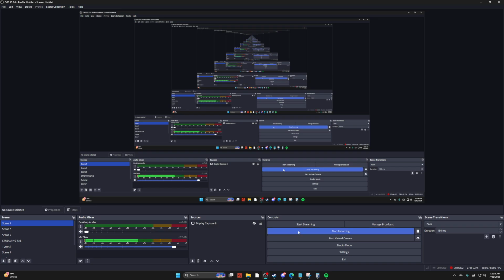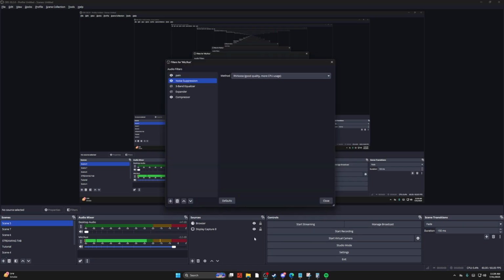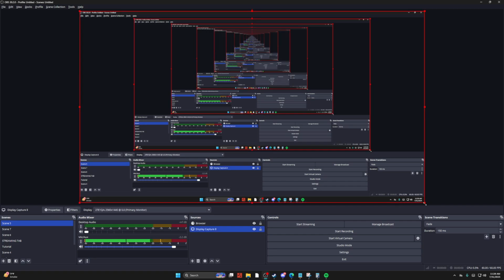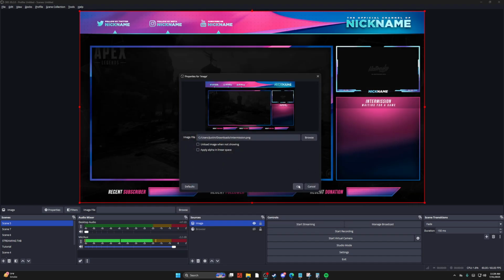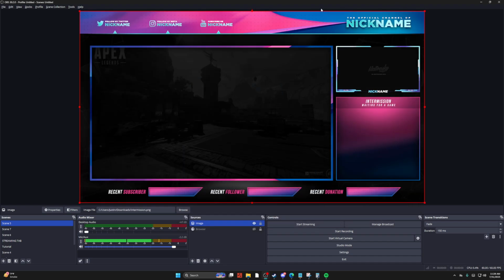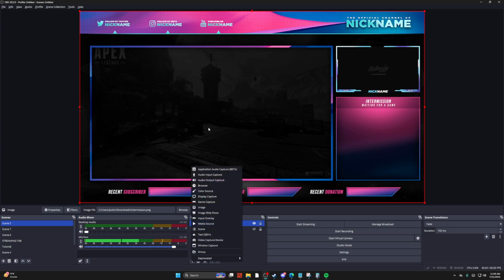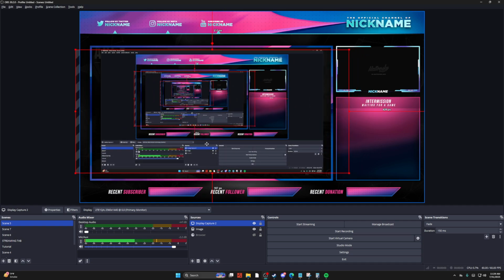How To Add Overlay In OBS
Quick Tutorial On How To Add Overlay In OBS